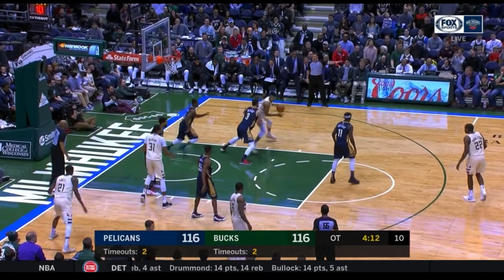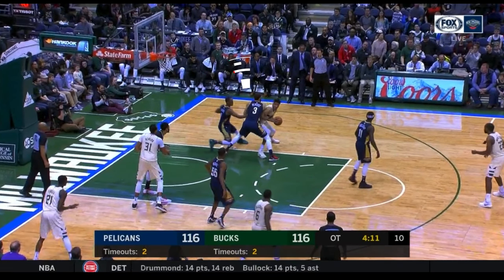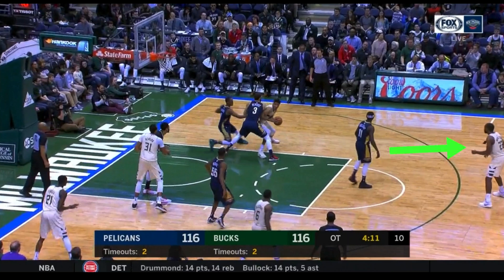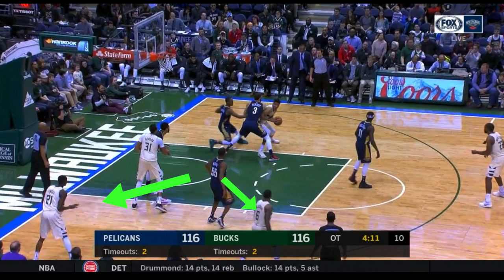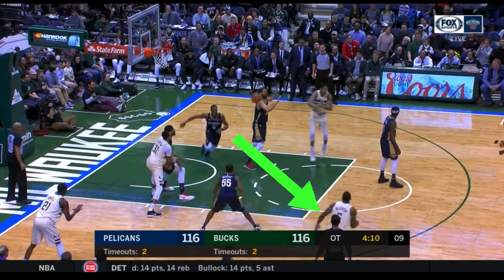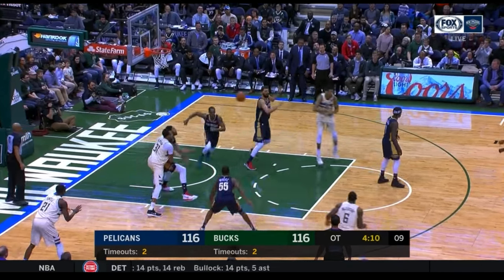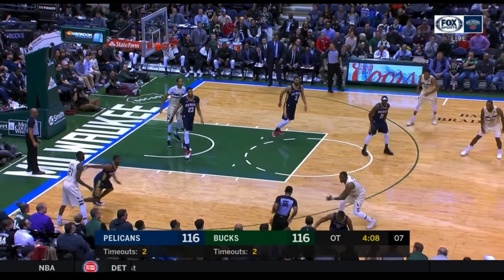Friday Film - Rotations after Doubling the Post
This week's Jump Ball Friday Film is focused on Rotation after Doubling the Post